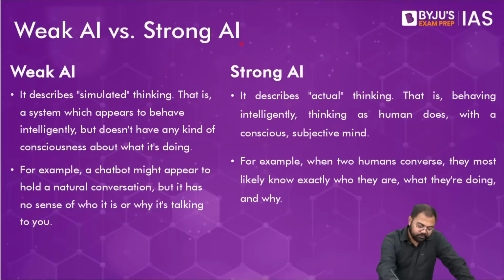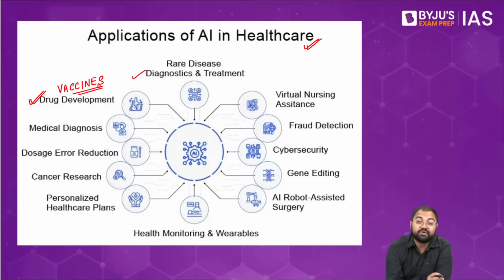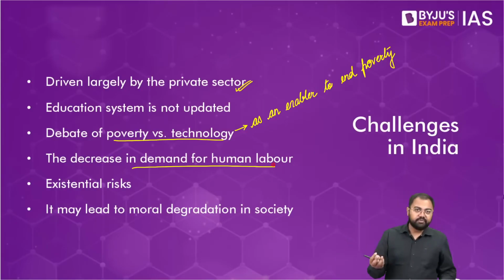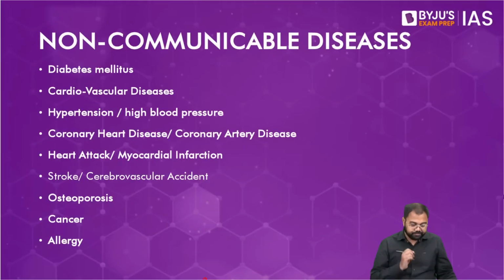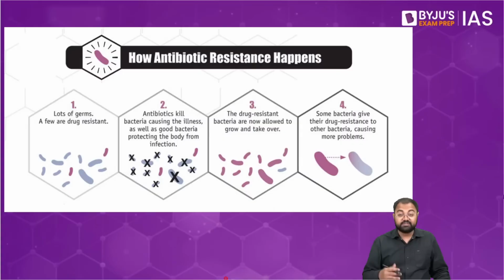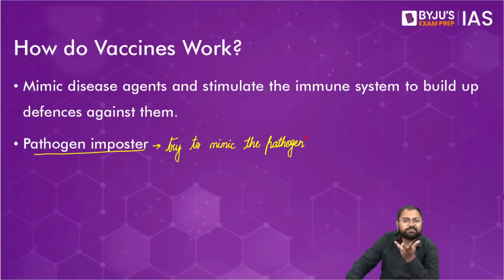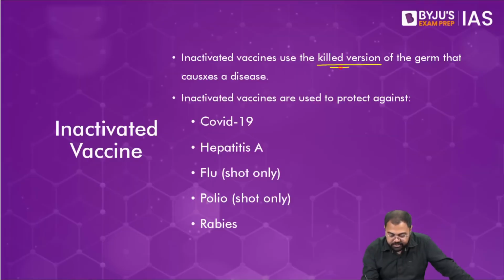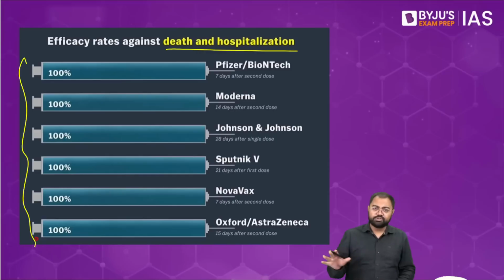9 Science Technology Lecture 9